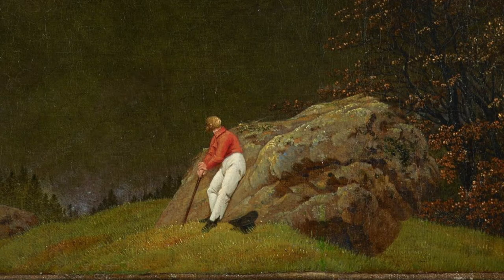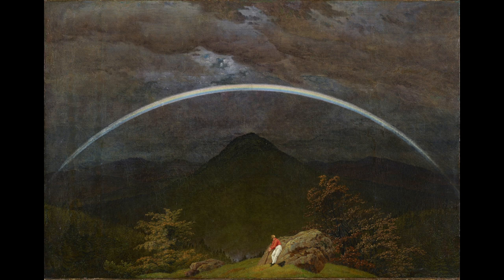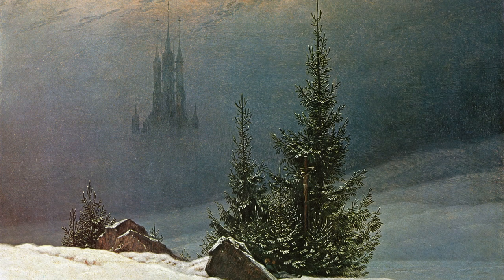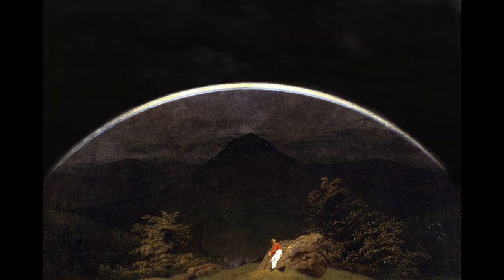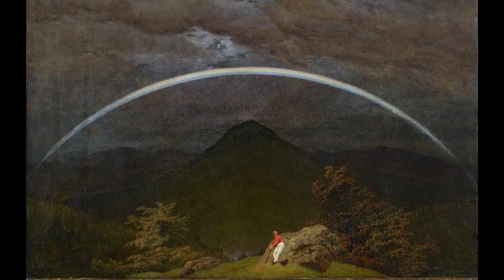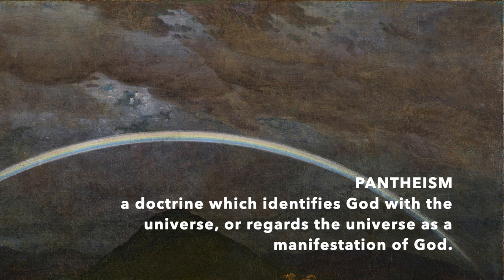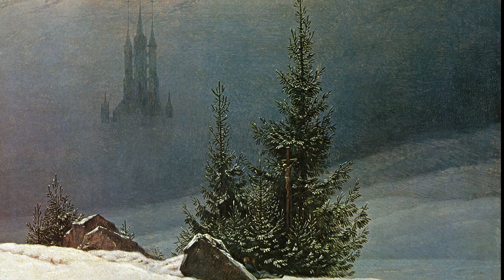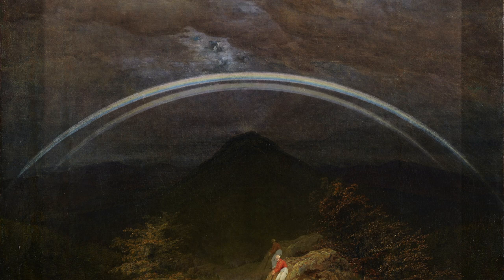Mountain Landscape with Rainbow | Caspar David Friedrich's Double Images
This video is about Caspar David Friedrich's painting "Mountain Landscape with Rainbow," explaining his use of Double Images to add deeper meaning to his art.

Topics discussed are:
theme
stylization
technique
preparatory drawing
double images
religion and philosophy
morality, metaphysics and epistemology
the biblical flood
pantheism

Paintings from other artists in this video include those of:
John Martin (school of)
Guiseppe Arcimboldo
Salvador Dali
Frederic Edwin Church